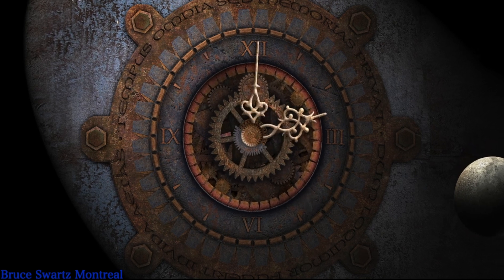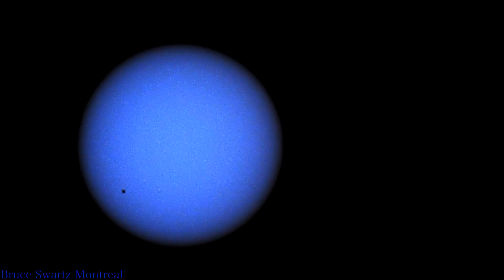a Massive Sun Spot 2882 Fire on the Sun Facing Earth Understanding the basics of Heliophysics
error fix: I said La Palma Volcano lasted 3 month 53 years ago. It lasted 3 weeks is what I wanted to say.; Just so you know.

They themselves are trying to understand the Solar System...we are in the beginning of time. We got the first plane about a hundred years ago and now where are we at in evolution. Is our technology Alien sent or have humans become an advanced space being? I doubt it. Not alone anyways.
In this video I show yesterday's Solar Flares and sun spots on the sun..Very active and the Coronal Hole was facing Earth this week. I show the massive holes and the fire lifting off of the surface of the sun. I share a basic understanding of Heliophysics. They are really studying how the Solar System and all the objects in space...are affecting Earth's many layers. Atmosphere...Magnetosphere..Mesosphere...e.t.c I show another rock or unknown object flying by the sun. I think large objects are coming into the Solar System and we are on the verge of maybe seeing something Hit Earth.

Thanks for continuing to watch my videos. Thanks for the thumbs Up!
Sadly the views are being rolled back and the channel is being attacked. Thanks for keeping the channel up and making it what it is. Let's show the hackers that Truth can never be hidden forever. When the views stop...so will this channel.

If you want more research videos like this... keep coming back. Thanks...
but only if the research interests you.

Any amount helps for the new equipment.

Bruce Swartz
Valleyfield, Quebec
J6S 4V6